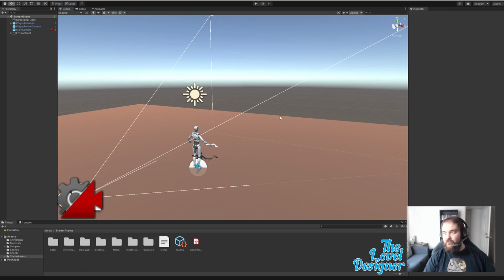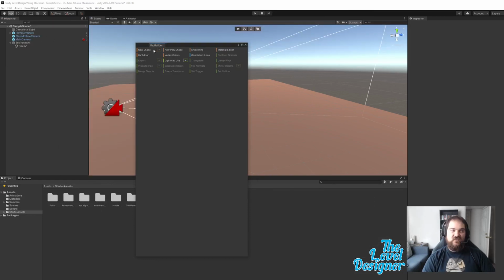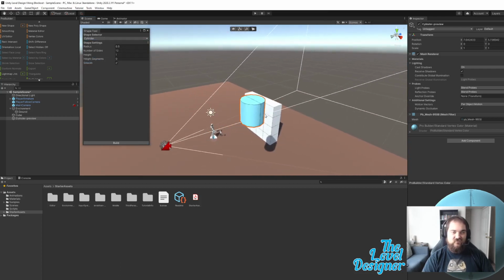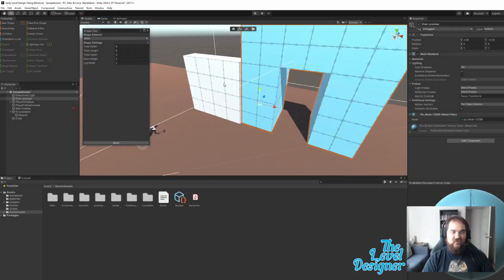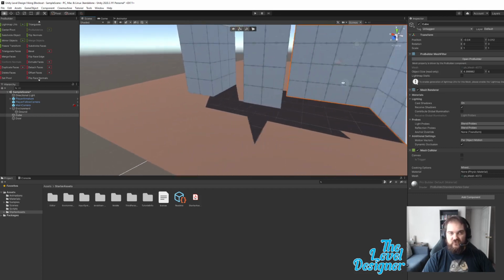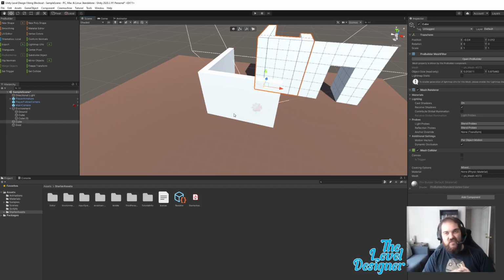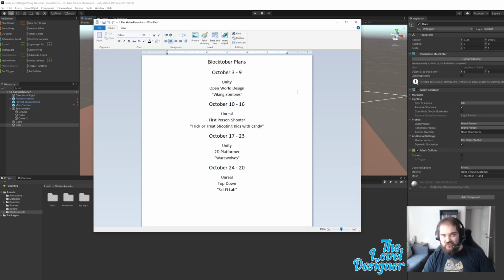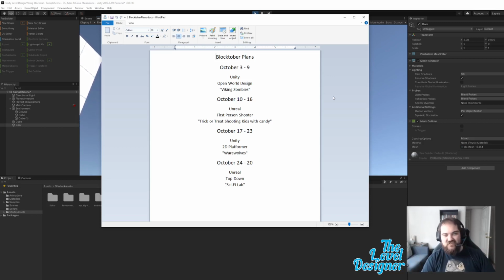Intro to Probuilder - Unity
Hey everyone! I wanted to make a quick intro to probuilder in Unity since I didn't get to it last video. So this will be a easy follow along for anyone who hasn't used probuilder yet. I also go over some plans for the month of October!